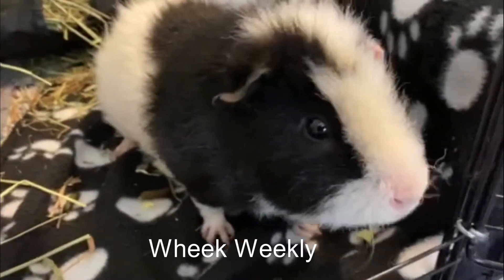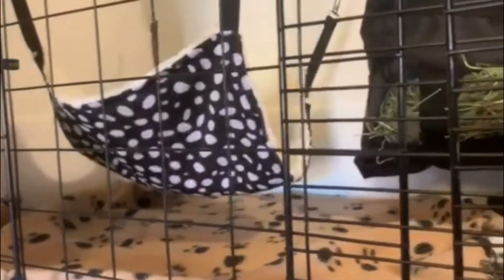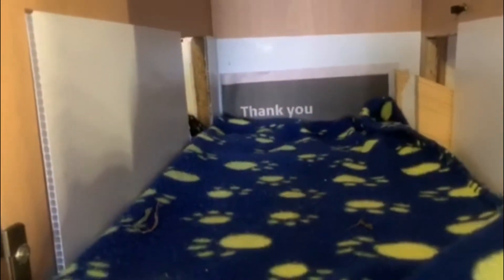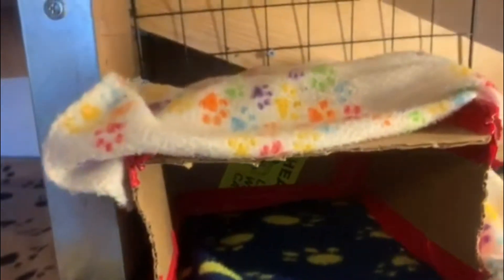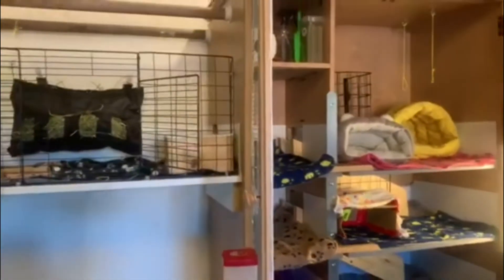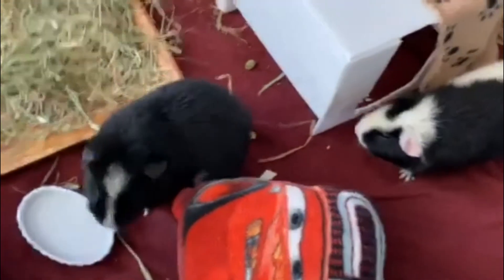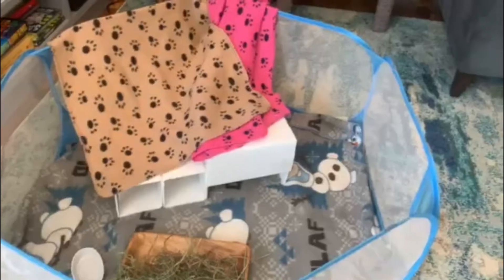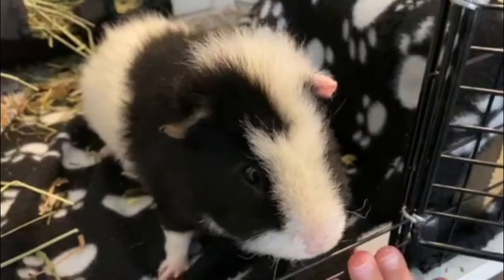2020 Guinea Pig Cage Tour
A tour of the 2020 Guinea Cage and playpen.